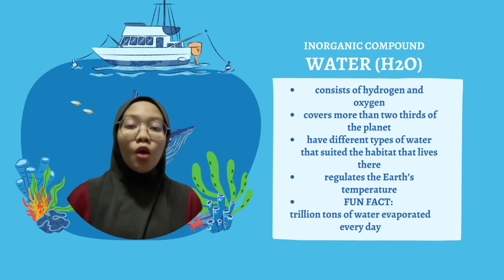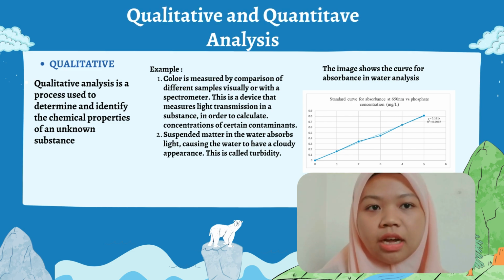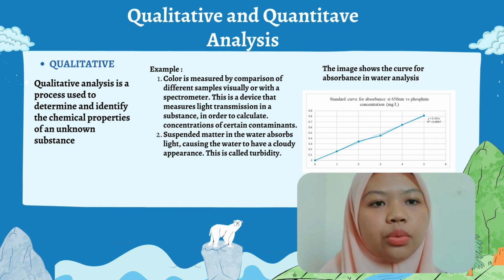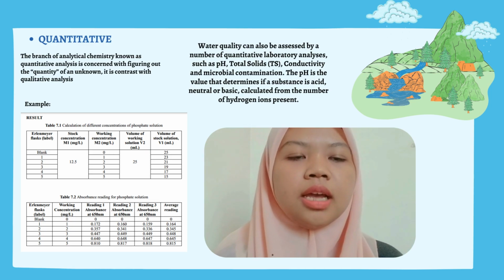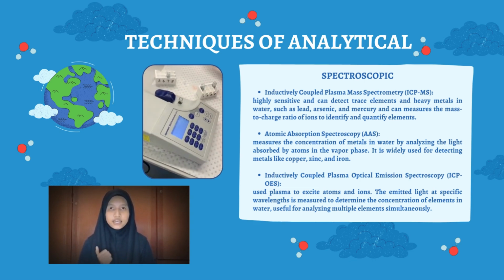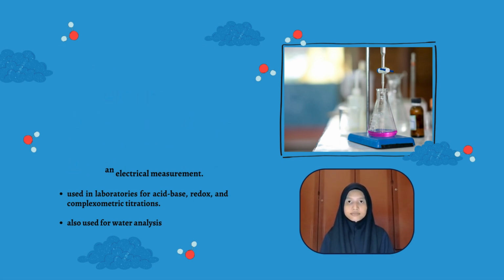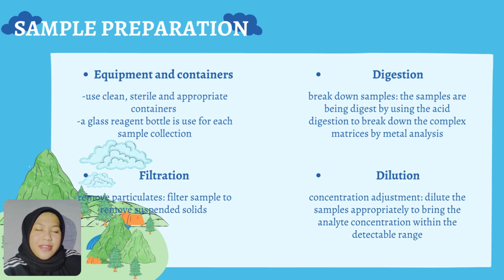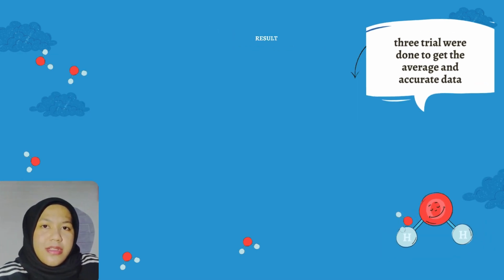Analytical Chemistry : Inorganic Chemistry (Water Analysis)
GROUP MEMBERS (AS1204K)
1.NURUL AF IDATUS SOFIAH BINTI AHMAD SHUKRI (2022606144)
2. NUR SYAZWANIE AMIERA BINTI CHE HASSAN (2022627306)
3. NUR ATHIRAH BINTI MOHD ZAKI (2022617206)
4. SITI ANISSA BINTI SHAMSULAZAM (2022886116)
5. SHARIFAH NADIA NABILA BINTI SYED RAZMAN (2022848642)